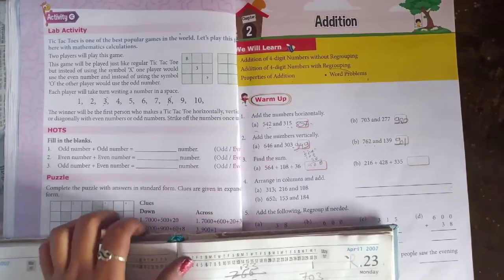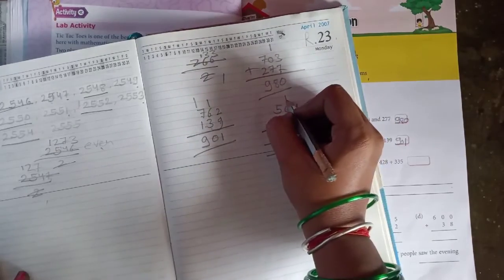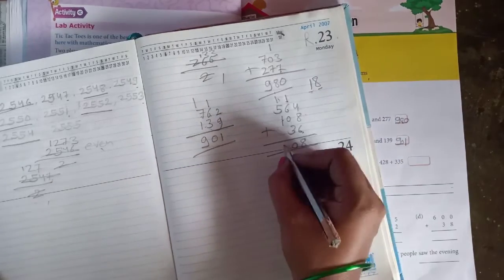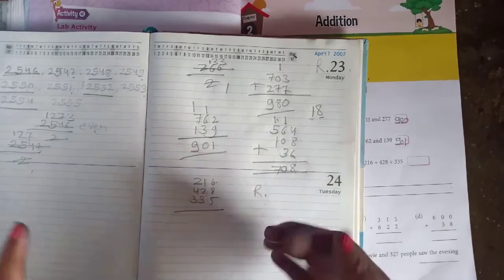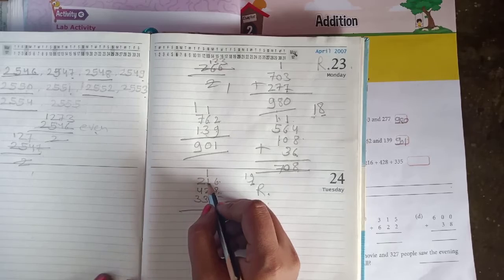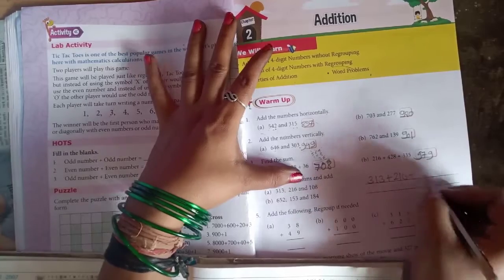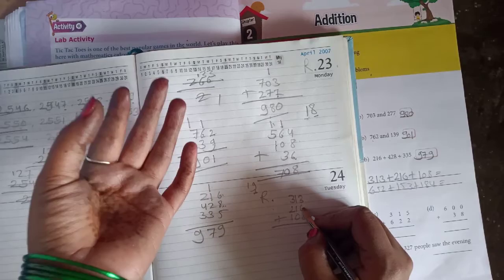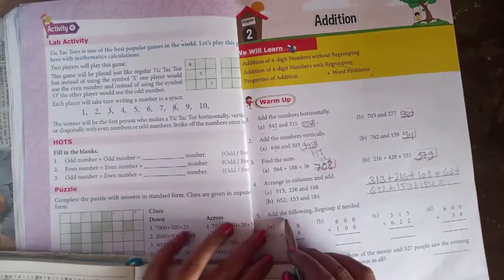addition 3to4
3rd maths by Maths mania book